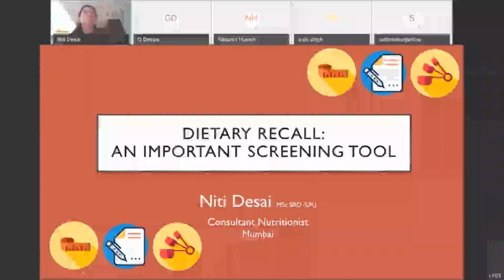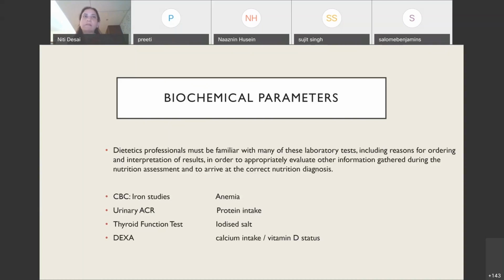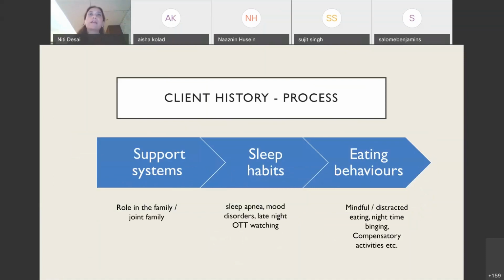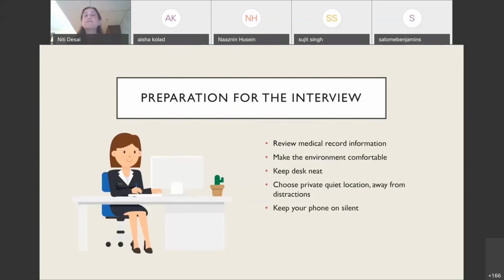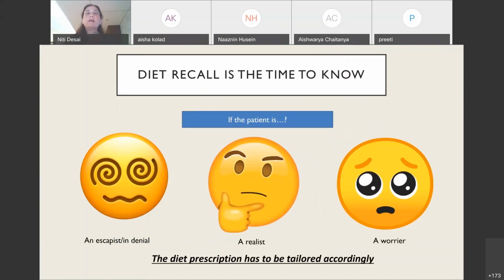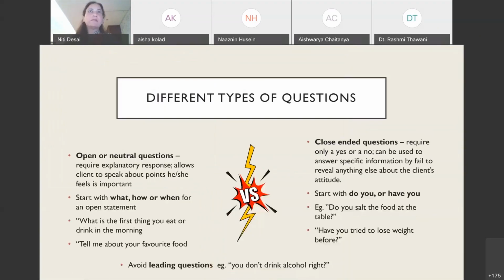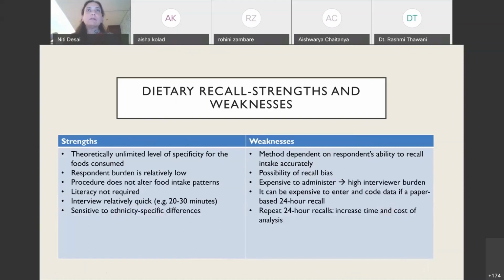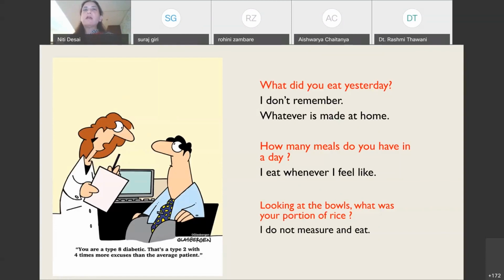Dietary Recall : Important Screening Tool in Nutrition Screening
BNA Webinar for Nutritionists

Speaker : Dr. Niti Desai